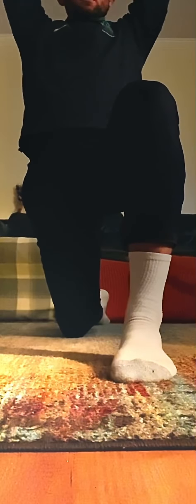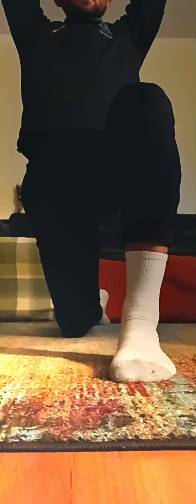Cool down after exercising- DOMS and injury prevention techniques with Mr Kinsella.